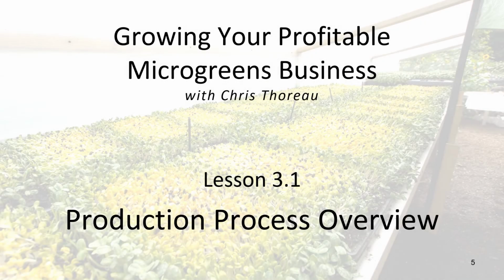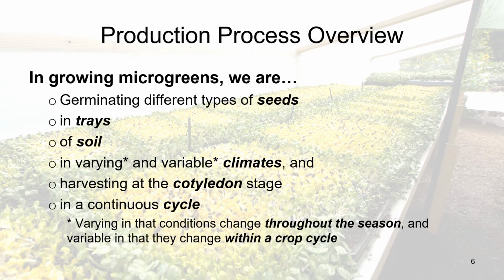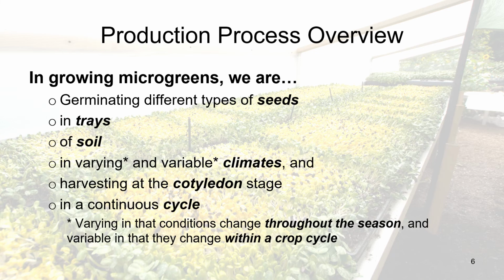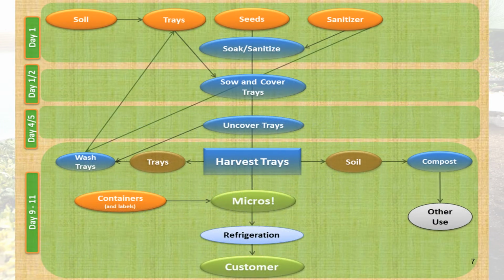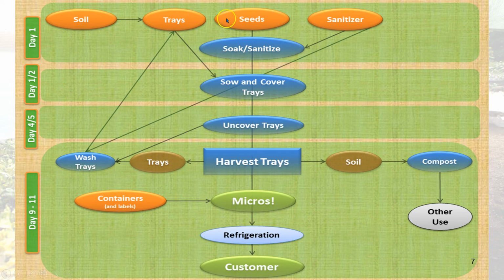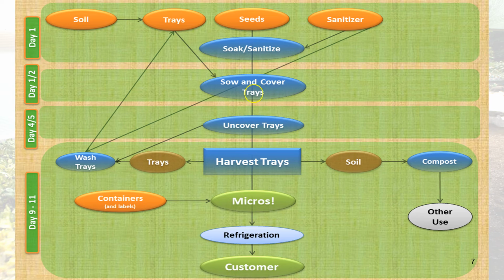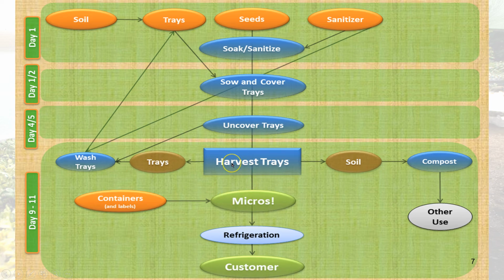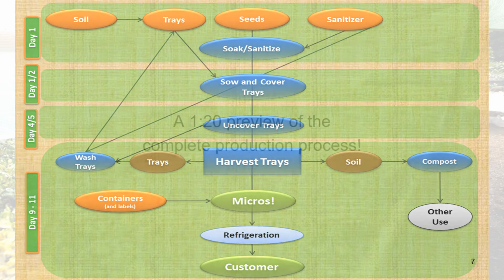Course 3.1: Microgreens Production Process Overview